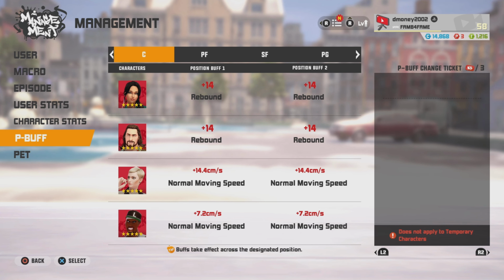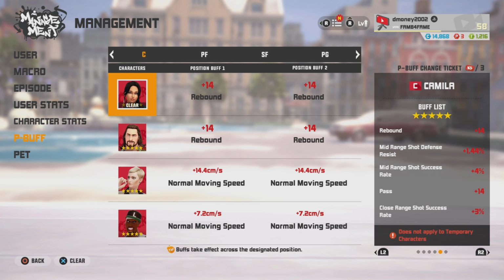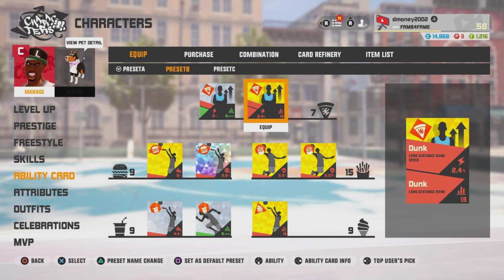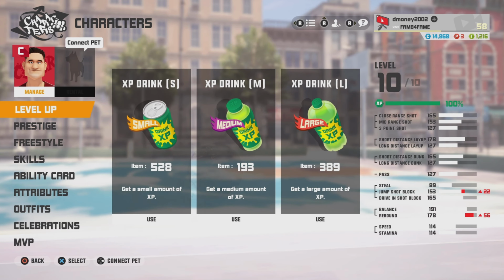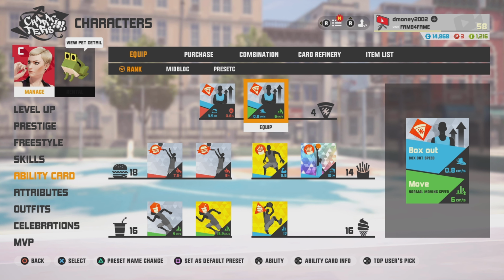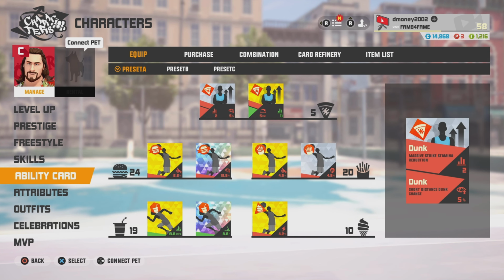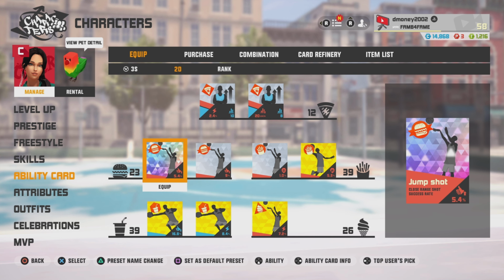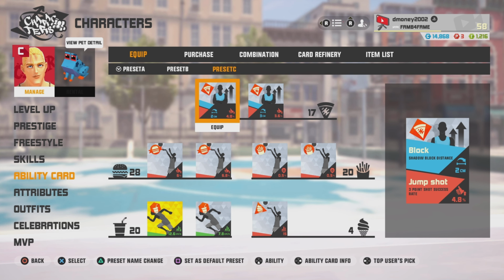3on3 Freestyle: CENTERS, MY P-BUFFS & PRESETS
I'm going for 6th man of the year. Just a light run through of my Centers p-buffs and presets.
Sidebar - Group chats. nuff said. 🤦🏾‍♂️

3on3 freestyle channel